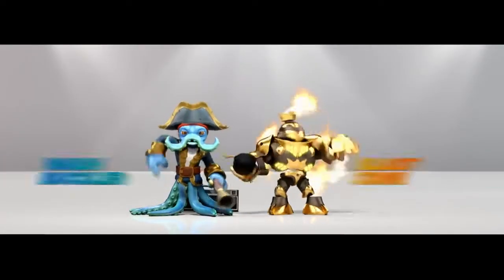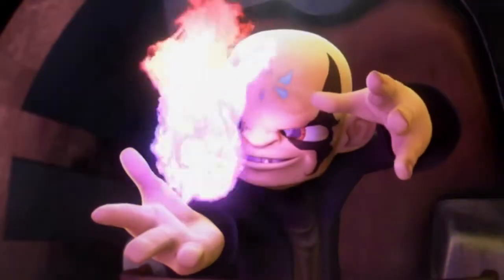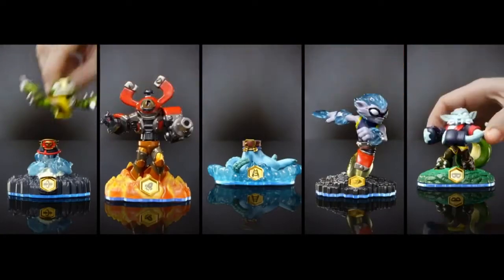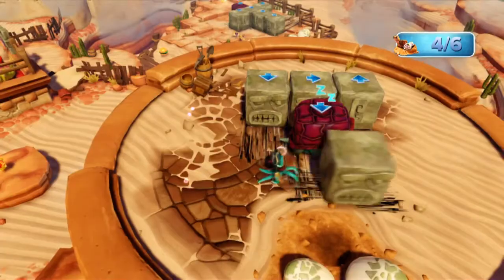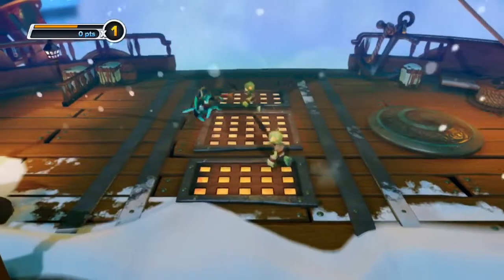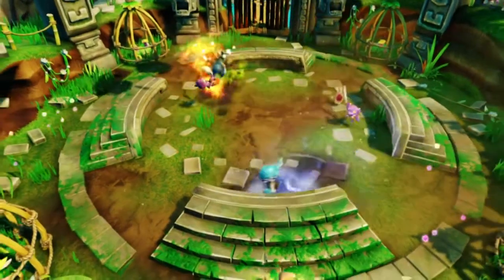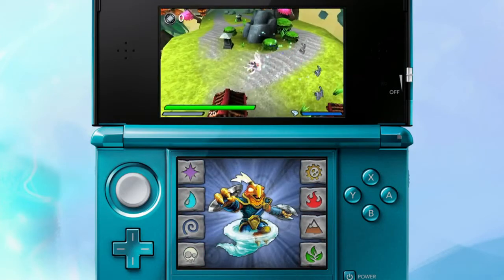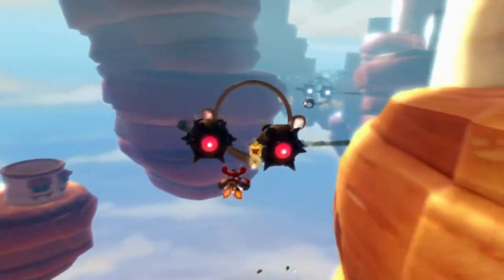Skylanders: Swap Force: What's new in Swap Force ViDoc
Vicarious Visions explores the new features that swappable characters bring to Skylanders.